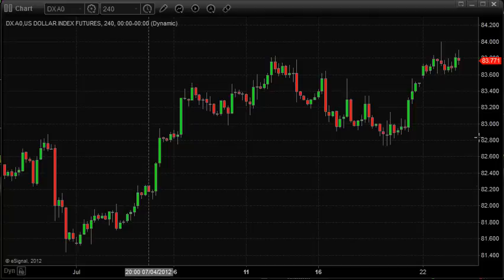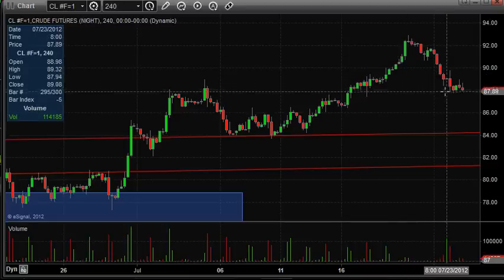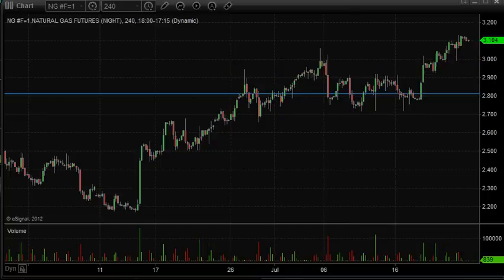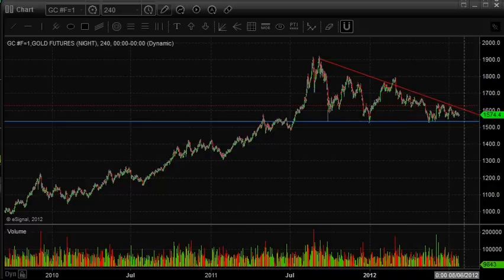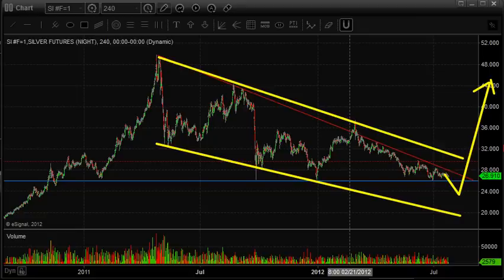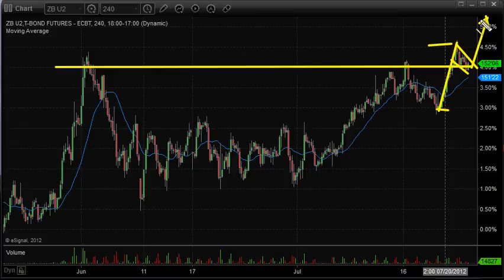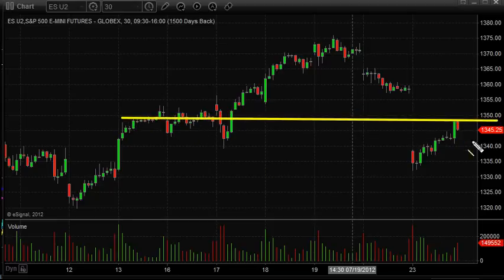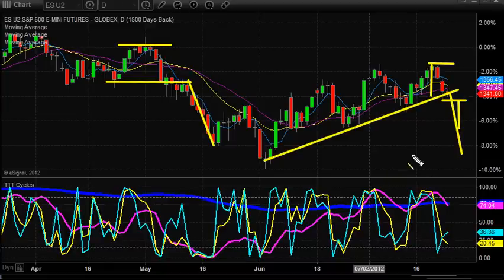US Dollar is taking another run a key resistance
Pre-Market Analysis Points:
- Dollar is looking strong this morning and if it can hold up today then it may be off to the races for much higher prices in the coming weeks.
- Gold and silver are both in major bullish patterns on the weekly chart. But because they have worked their way into the apex of the pennant formations I am starting to get more of a bearish outlook in the short/intermediate term. New lows are likely to be made before they actually make a run higher.
- Bonds have formed a strong bull flag and point to higher prices this week.
- Oil has pulled back to short term support but still looks very connected to the dollar. Higher dollar means lower oil.
- Natural gas is stair stepping higher but it is on lower volume. This has happened many times this year which results in a strong pullback that could happen at any time now.
- SP500 did not bounce as much as I wanted to see yesterday. I really wanted double of what we got and I am concerned it will continue to sell off without us. We may dip our toe in the water to get short with a small position this morning just in case.